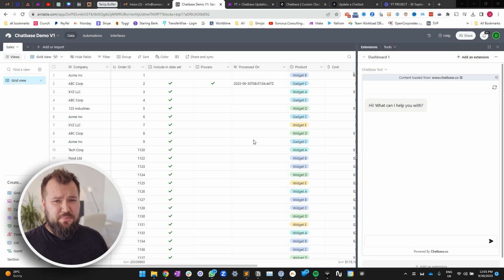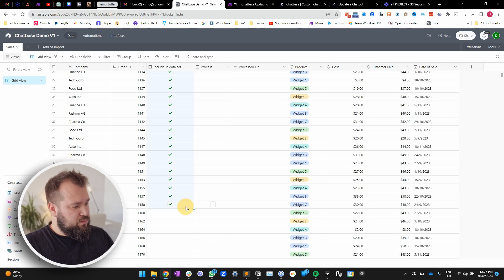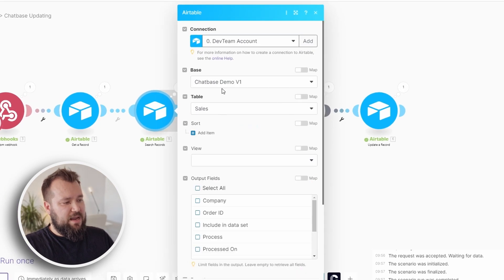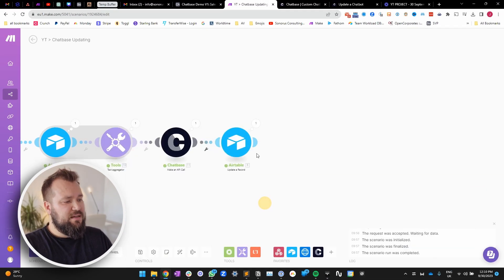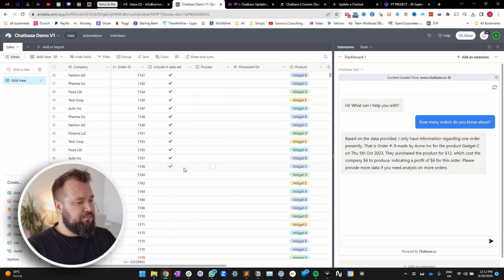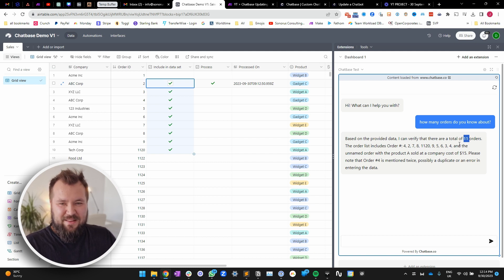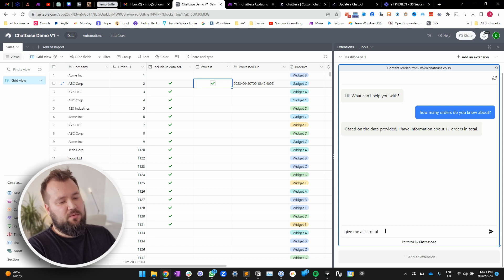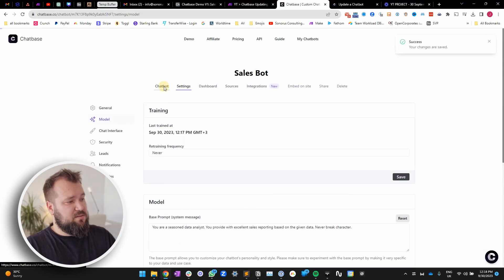Chatbase AI: Don't waste your time on their API service.. (for now)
We earn a tiny commision from these links so please use them to sign up for these awesome services to keep this channel going.

Hi everyone!

Alex here. I really tried to like chatbase. There's so much good potential there. But, they really need to up their game with their API. In this short video i explain what's seriously wrong with it so you don't have to experience the same kind of issues like I did.